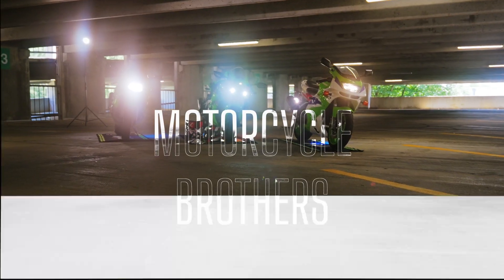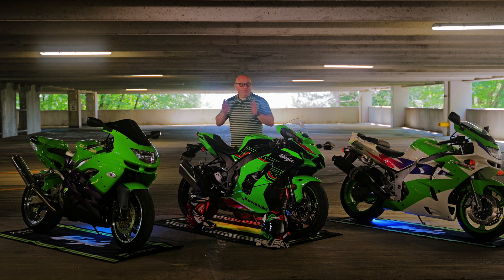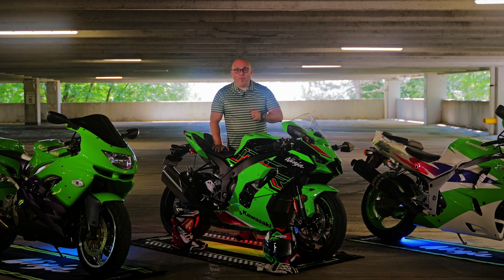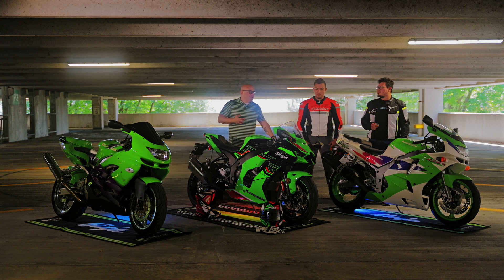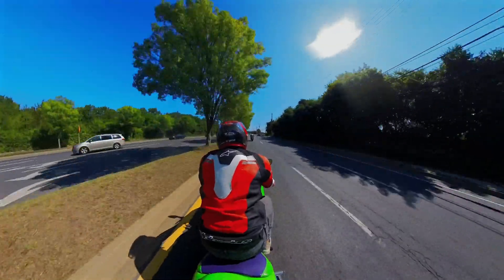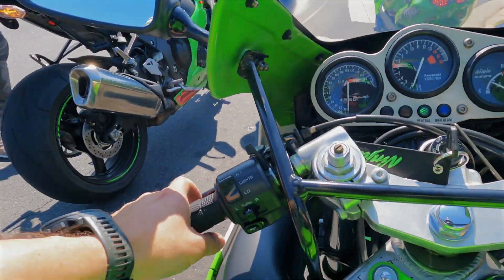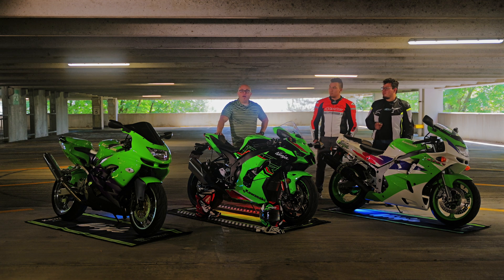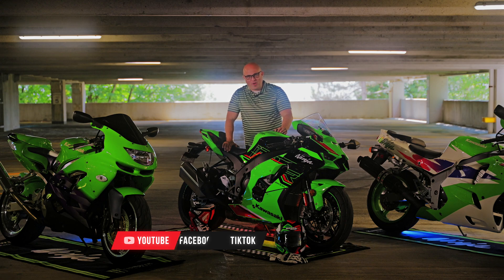FUEL INJECTION OR CARBURATION? NEW BIKE OR OLD BIKE? PART 2. 30 YEARS TECH COMPARISON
Link for the first episode of Old bike vs New Bike (kawasaki Ninjas):